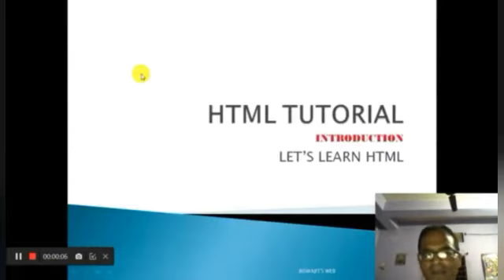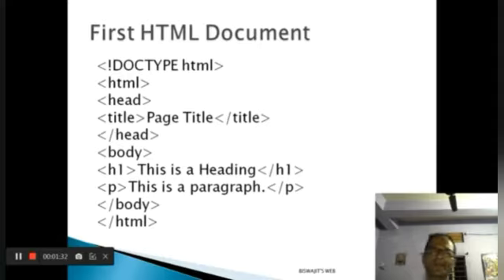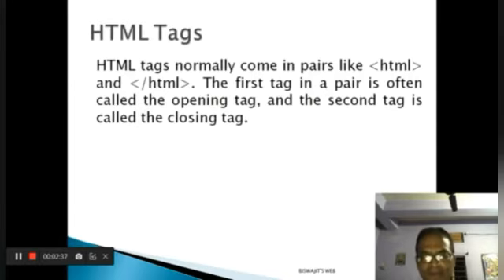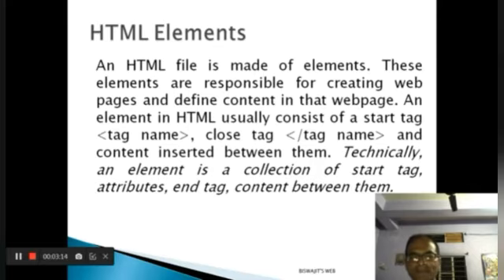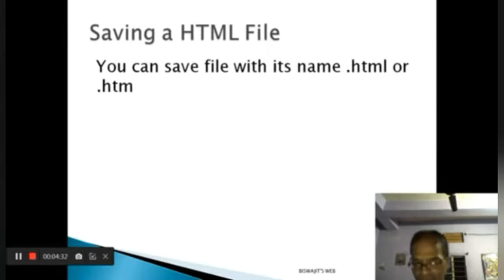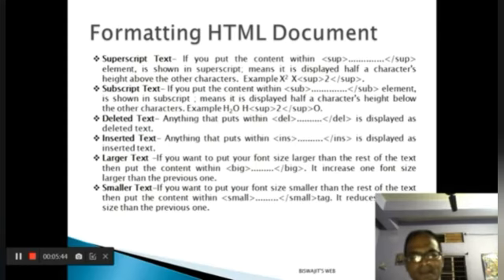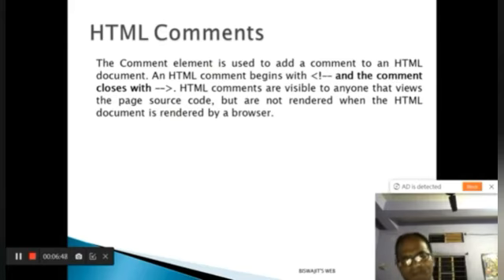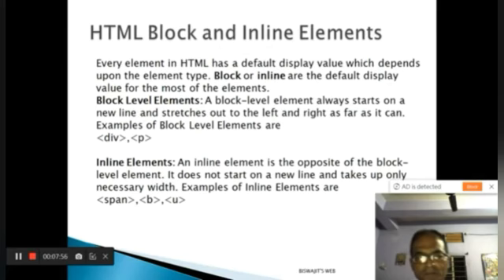Introduction To HTML